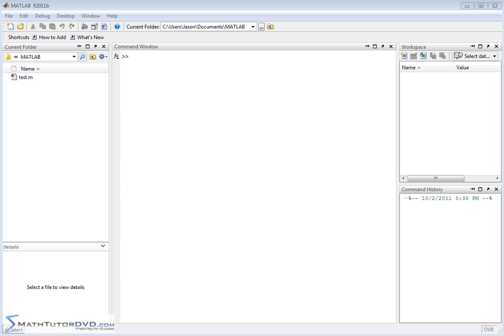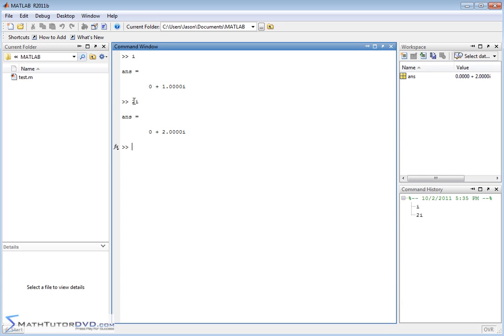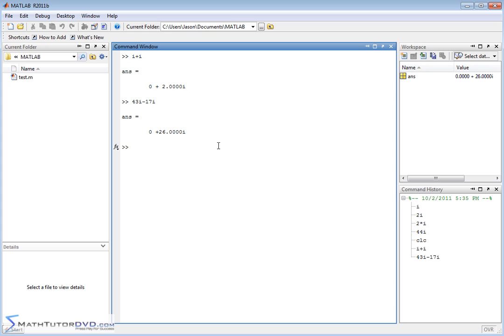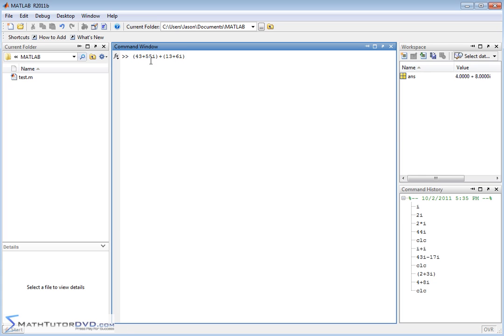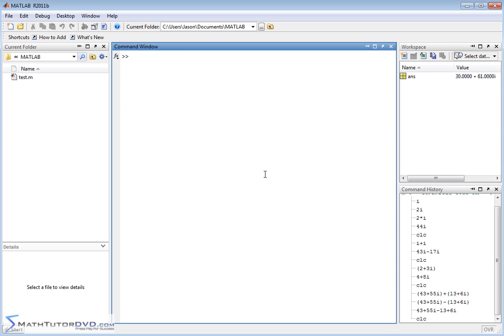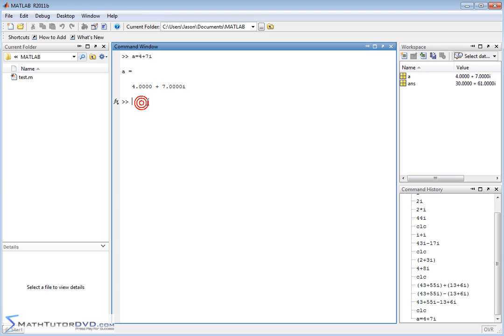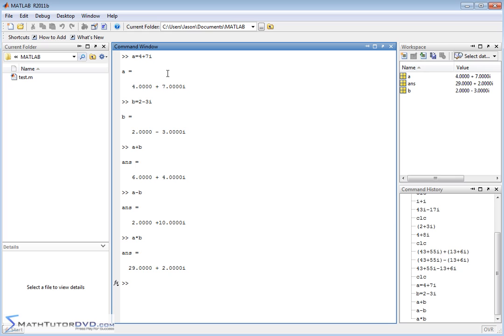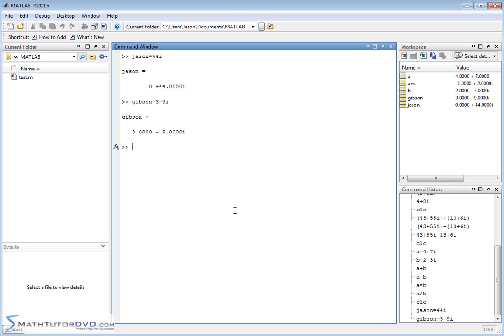Matlab Essentials - Sect 19 - Basic Calculations with Complex Numbers